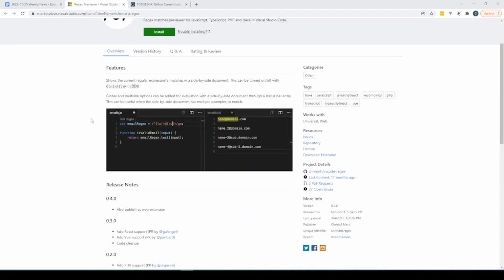Regex Previewer - VSCode Hint Tip and Trick of the Week - 1/25/22 - Episode 132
Regex can be confusing sometimes. This is why Regex Previewer is such a handy extension plugin tool for your VS Code setup. It shows the regular expression match with a side-by-side window with real-time live-updating based on your regex.